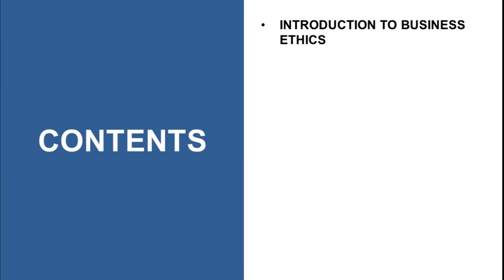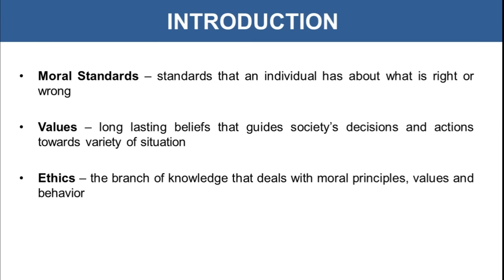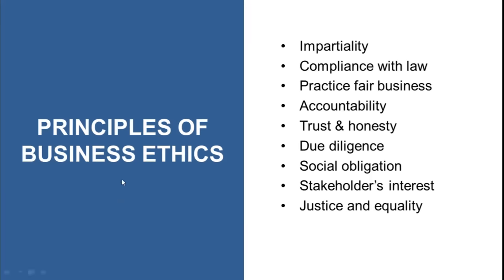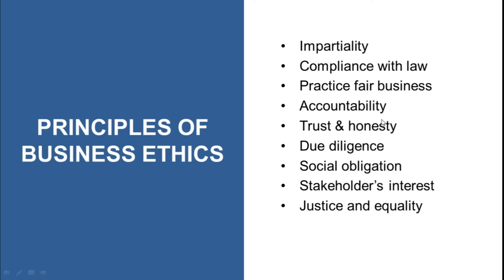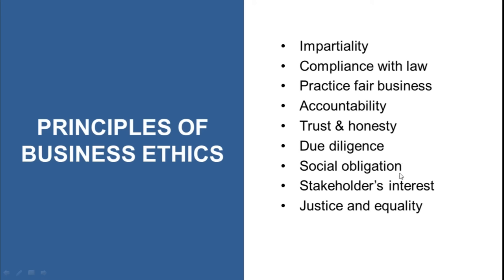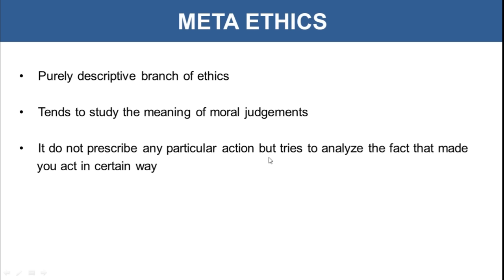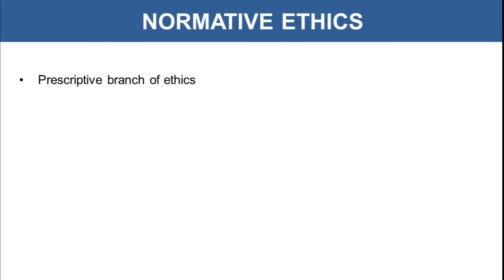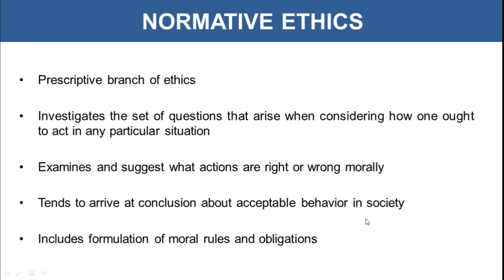Business Ethics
Moral Standards – standards that an individual has about what is right or wrong
Values – long lasting beliefs that guides society’s decisions and actions towards variety of situation
Ethics – the branch of knowledge that deals with moral principles, values and behavior
Business Ethics – application of ethical principles in day to day conduct of business to examine and solve complex moral dilemmas